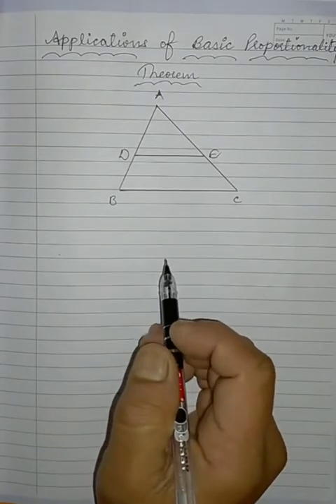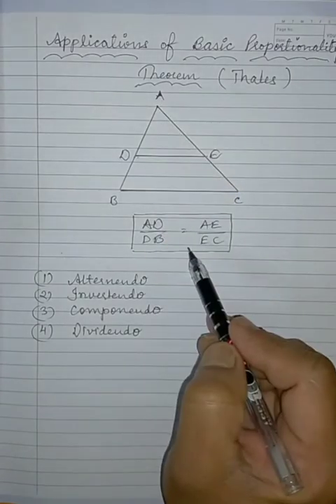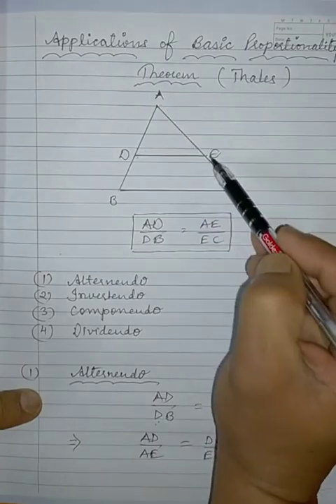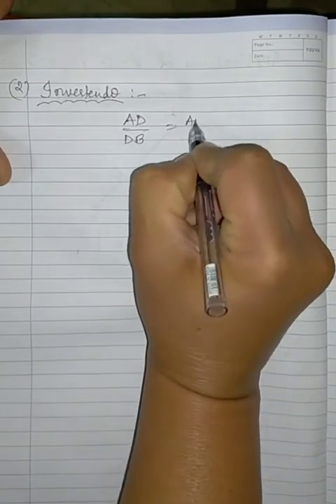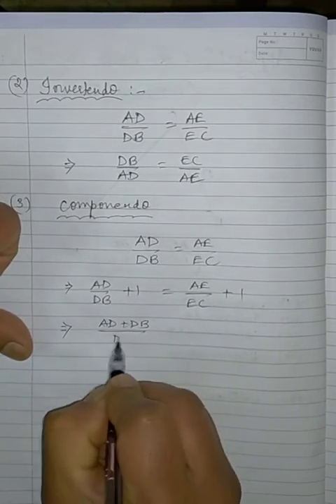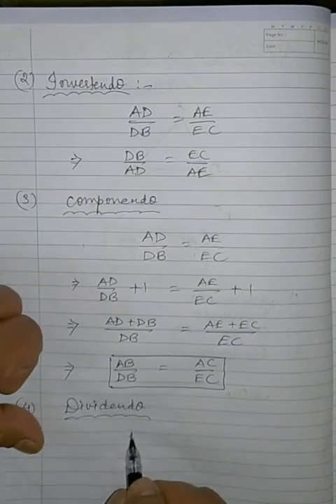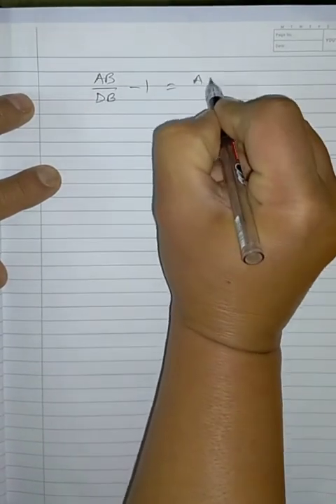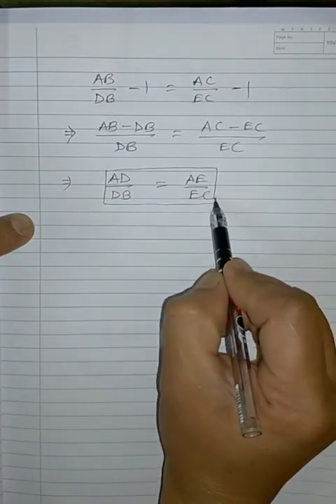applications of basic proportionality theorem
similarity of triangle